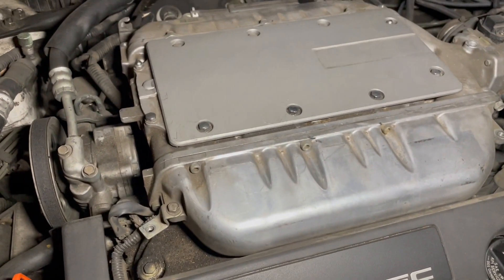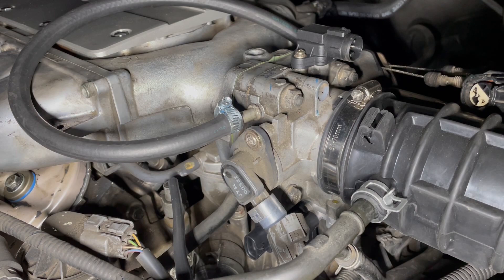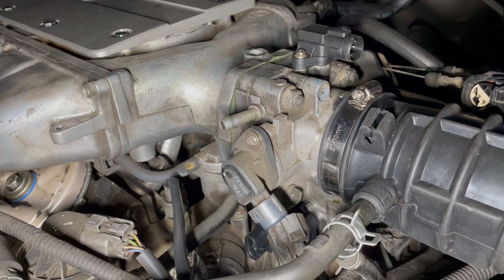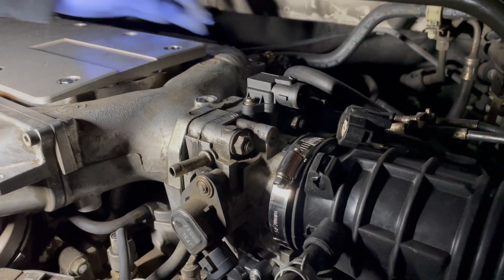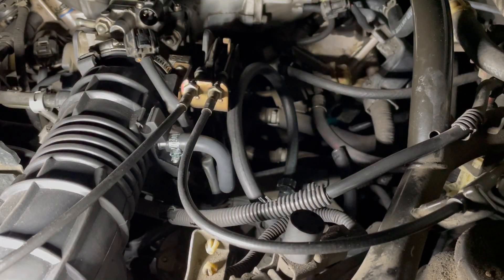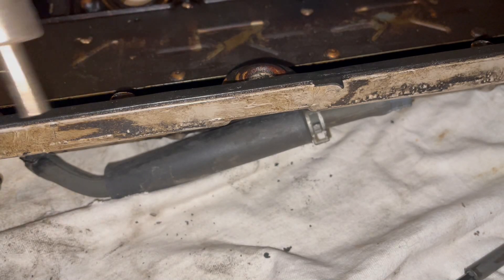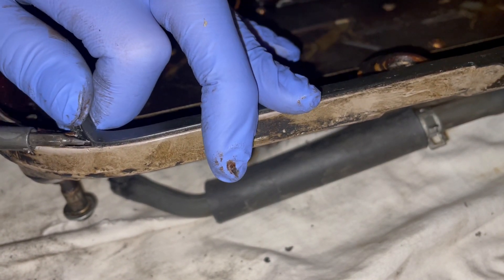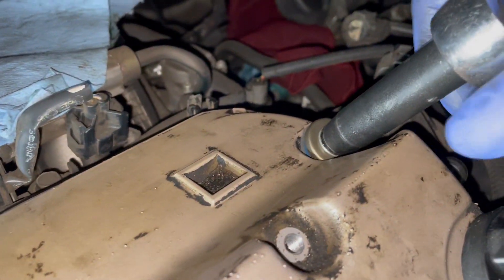Smoke Coming From Engine Bay How to Repair Fix Multiple Possible Causes Gasket Leak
Smoke coming from the engine bay can be a valve cover gasket leak. Double check and make sure that there is a leak at the gasket before replacing the gasket.

1 foot-pound = 12 inch-pound(in-lbs)

Valve cover torque specs is 106 in-lbs or 8.83 foot-pounds
Intake manifold cover bolts 104 in-lbs or 8.67 foot-pounds